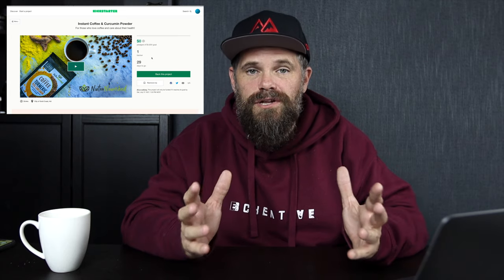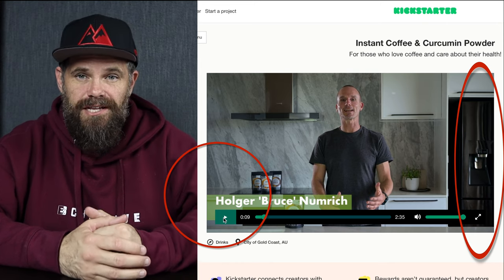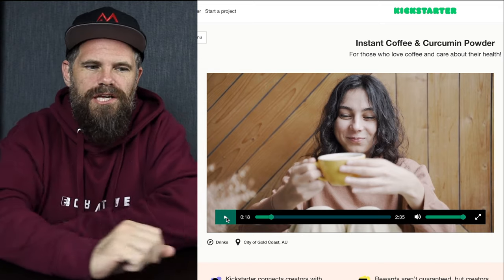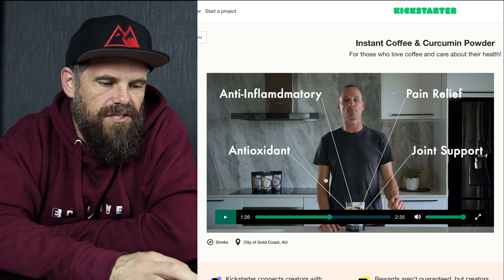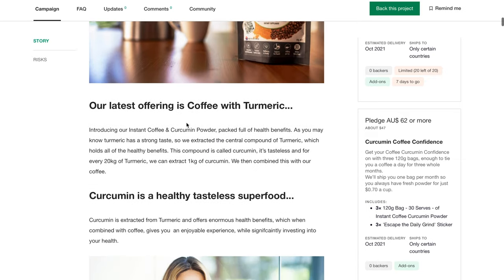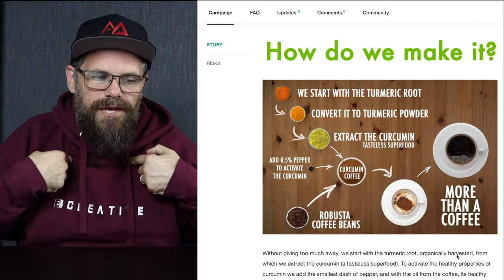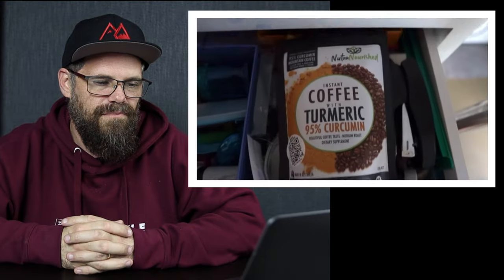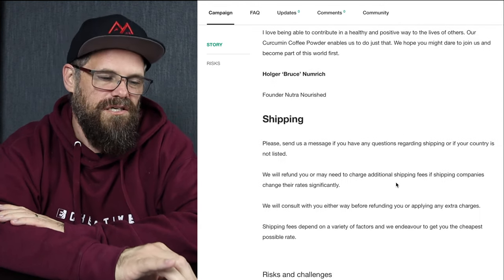Creating Kickstarter Content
Creating kickstarter content is a wonderfully creative challenge. This video shows what you need to think about when creating a Kickstarter campaign and what video, image and graphic elements are helpful.